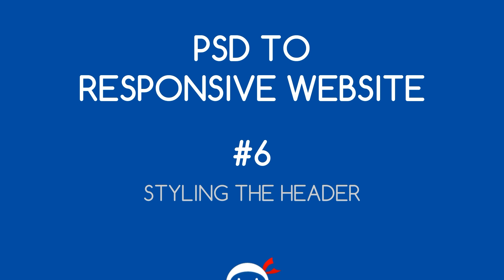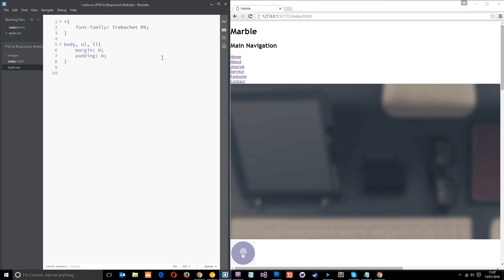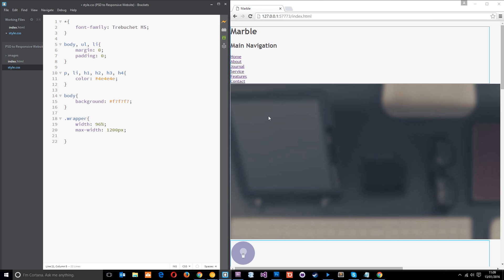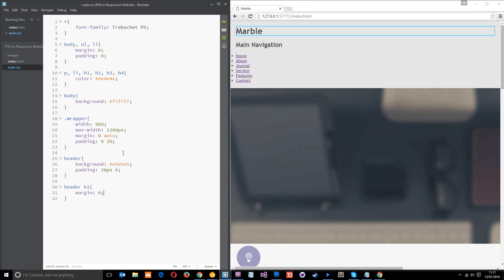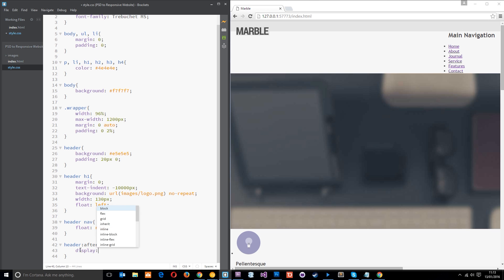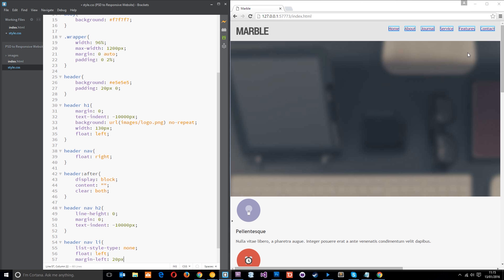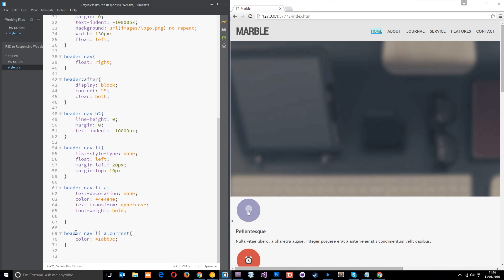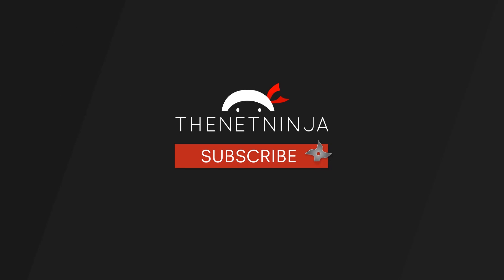PSD to Responsive Website Tutorial #6 - Header CSS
Hey all, in this PSD to responsive website tutorial, I'll be walking through the header CSS changes.

Social Links